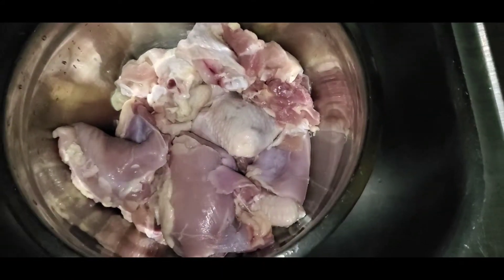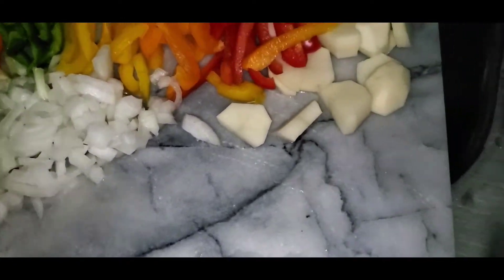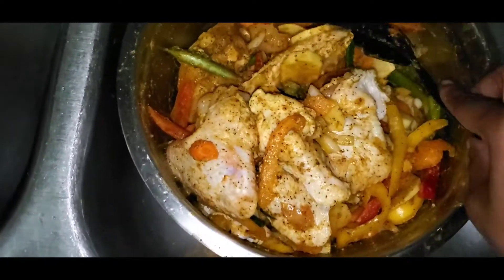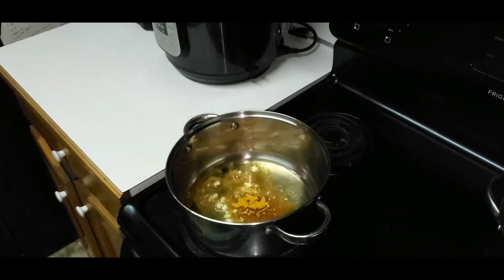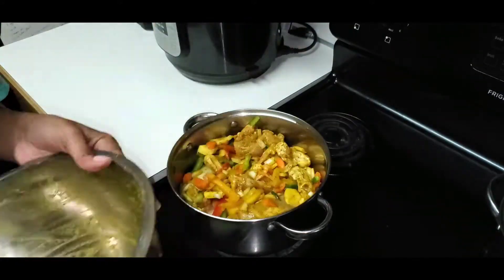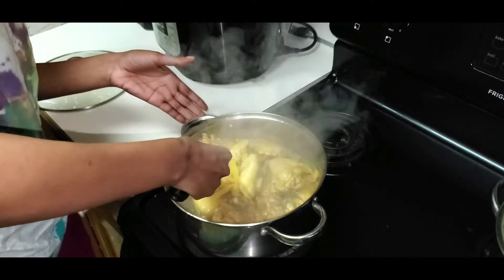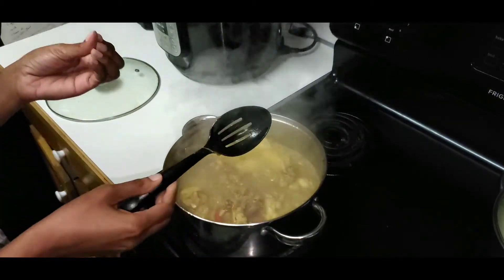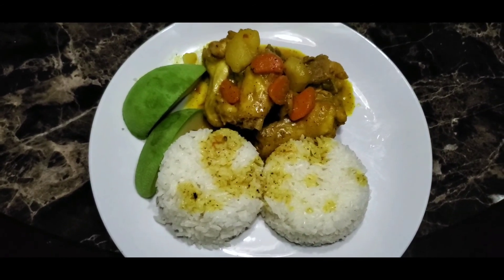How to make Jamaican Curry Chicken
A taste you'll never forget.